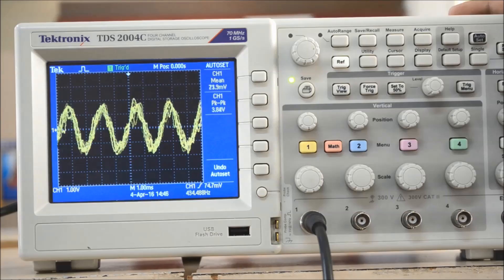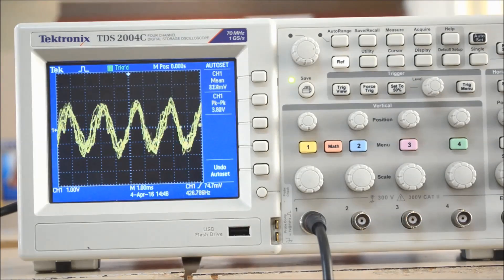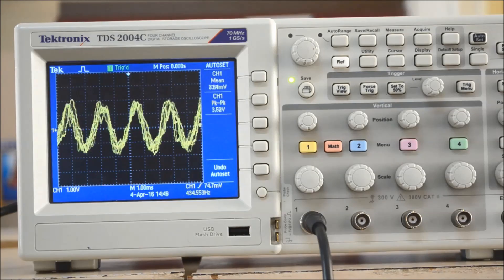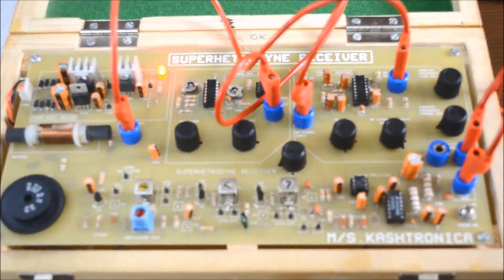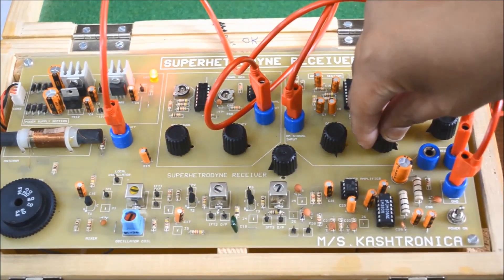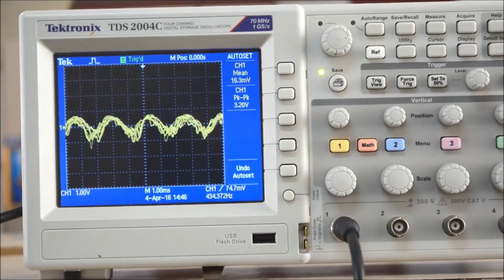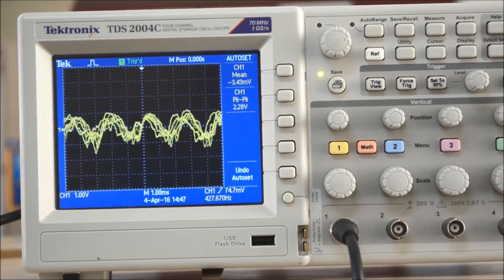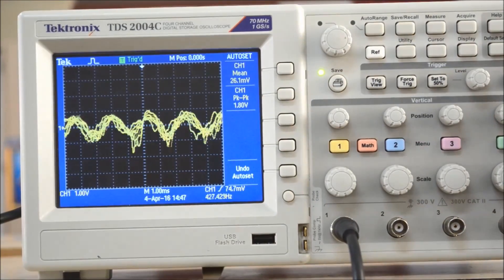Performance Characteristics of Super Heterodyne receiver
It explains measurement of sensitivity and fidelity of a super heterodyne receiver. The experiment is performed on M/S. Kashtronica kit which has a built-in regulated power supplies, built-in radio station generator and audio frequency generator, AM generator with different carrier frequencies, sensitivity test and fidelity test.
We request everyone to read the disclaimer at the start of video carefully before watching further.

Narrators - Pranav Kadam, Shubham Ghosh

Like our Facebook page and keep up to date with our events